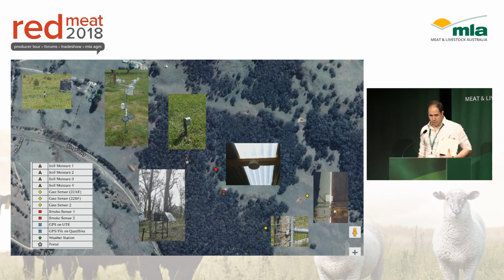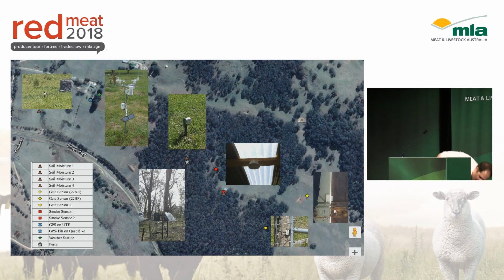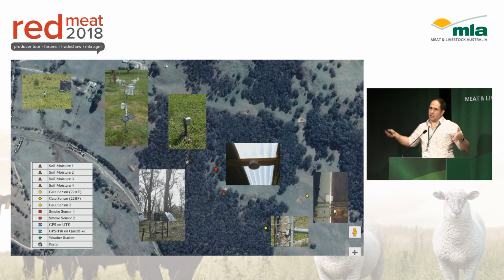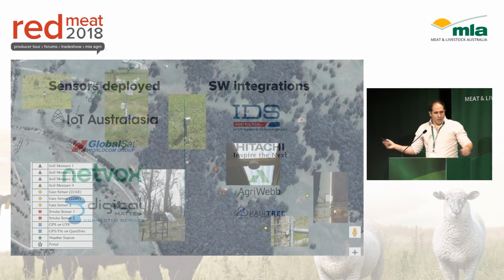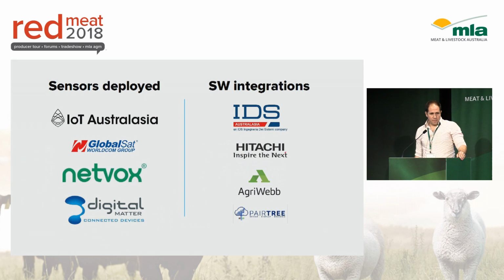Digital Forum: Fleet Space Technologies